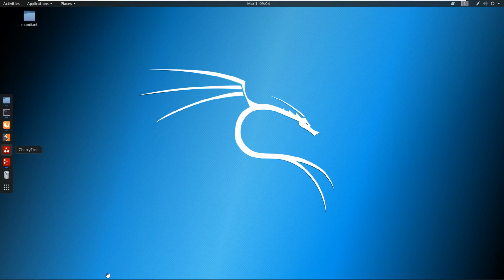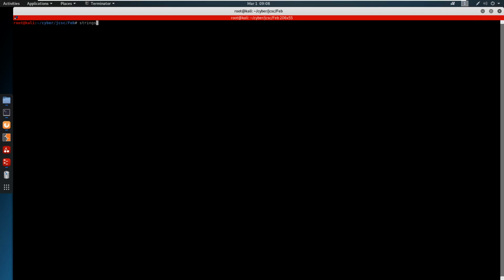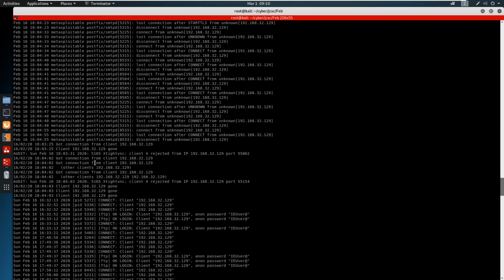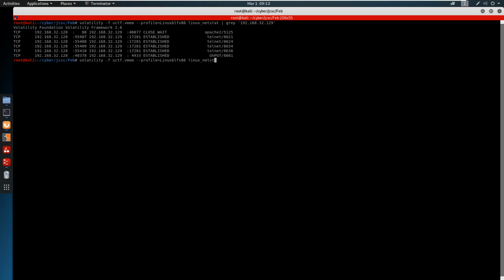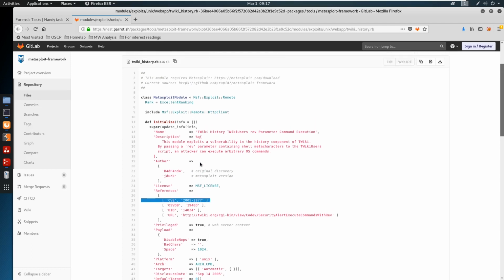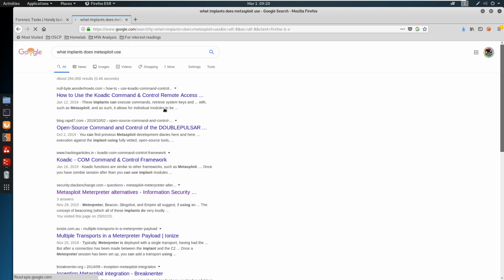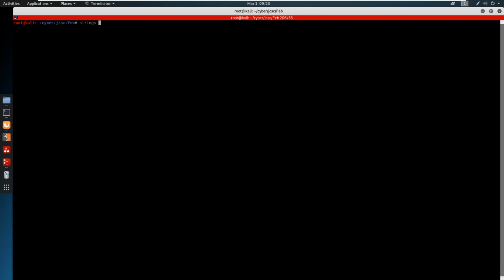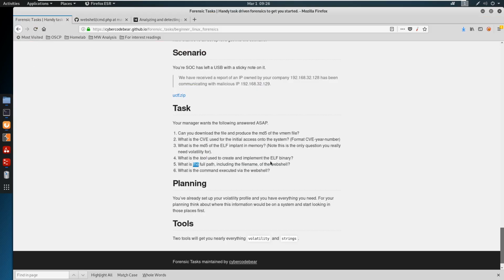Beginner Linux Forensics: We think we're owned...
This provides the walkthrough for the CTF with all the answers.